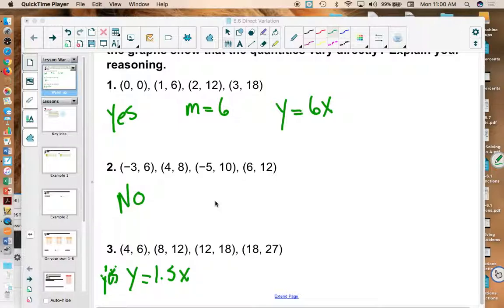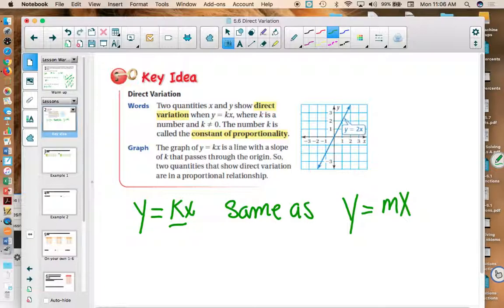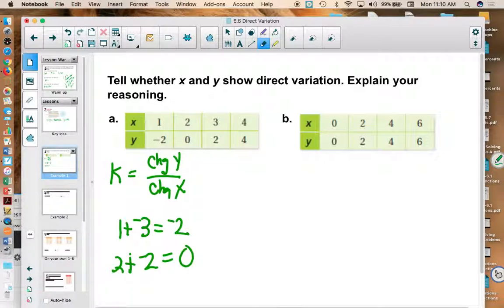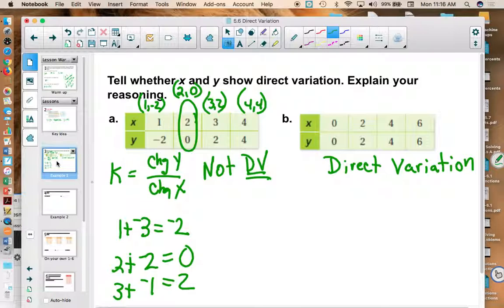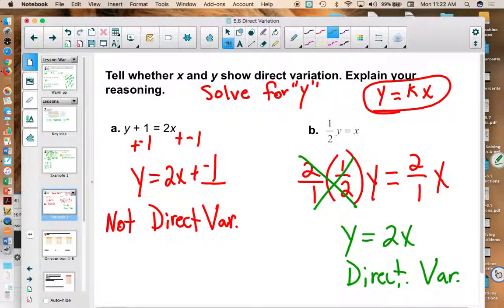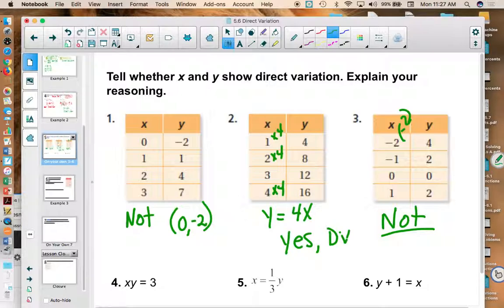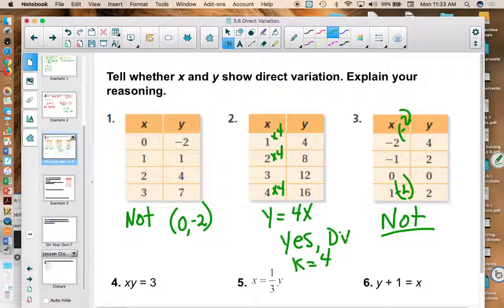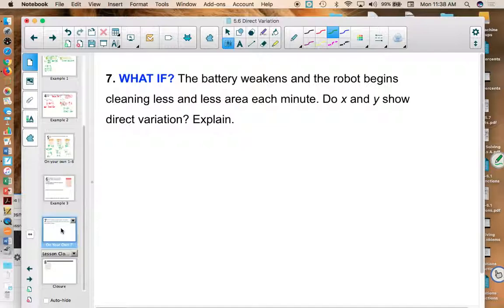5 6 Direct Variation